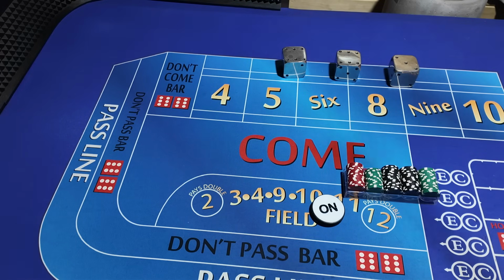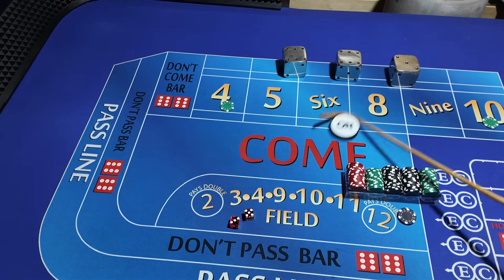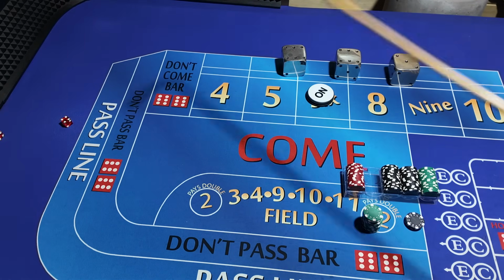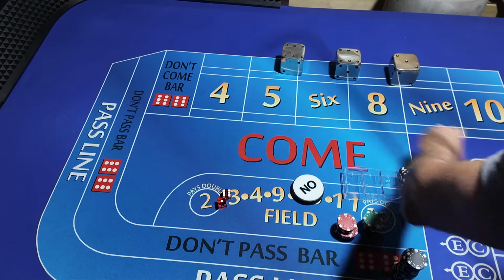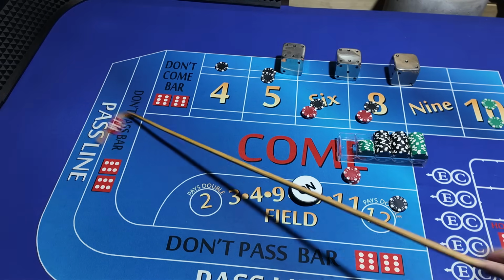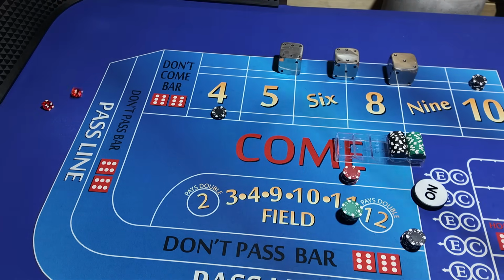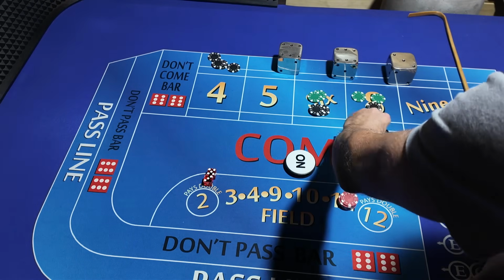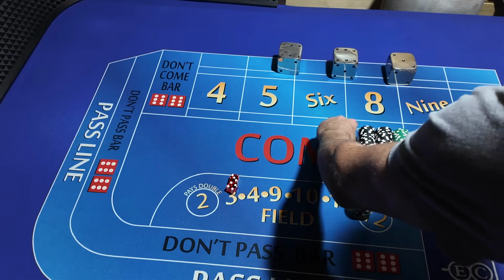Try This New Craps Strategy Called 14 Switch "STRONG LIKE BULL"